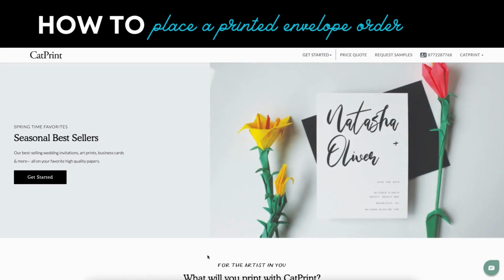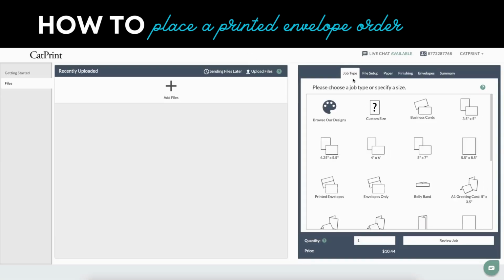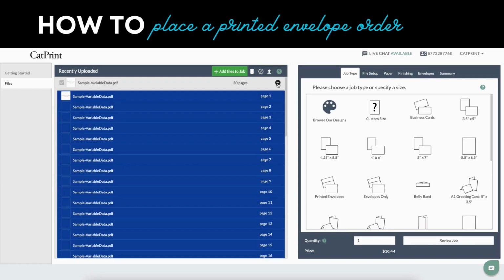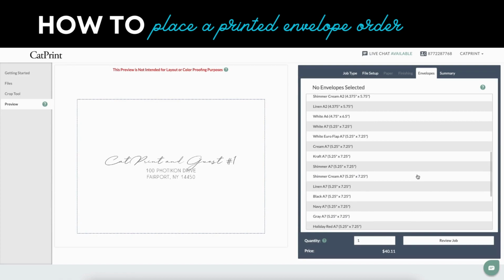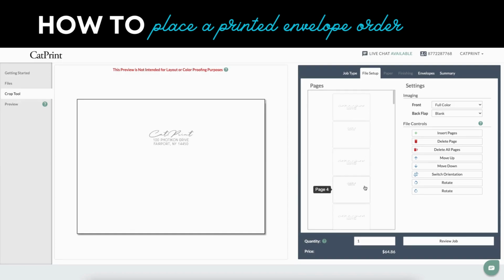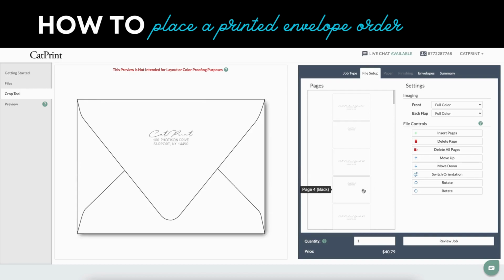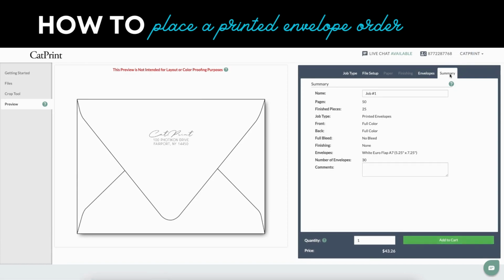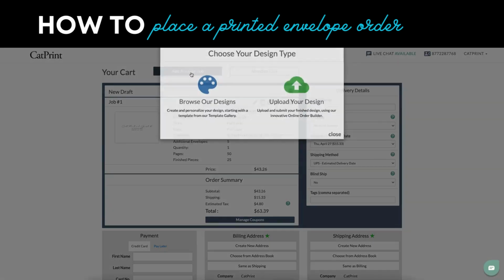How To: Place a Printed Envelope Order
CatPrint makes envelope addressing easier than ever! Design, upload, and create beautiful custom envelopes - learn how with the help of this tutorial video.